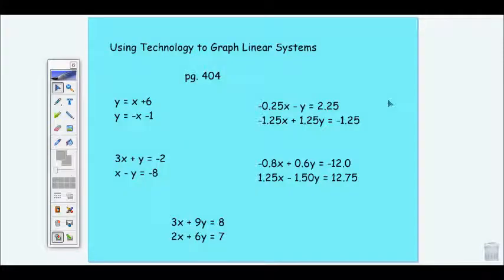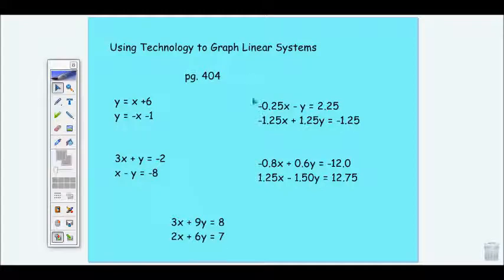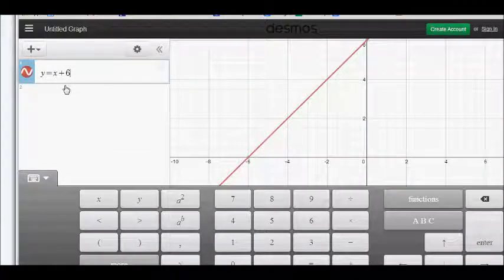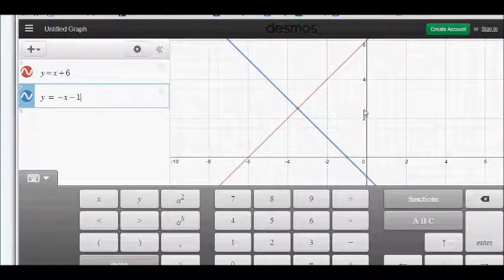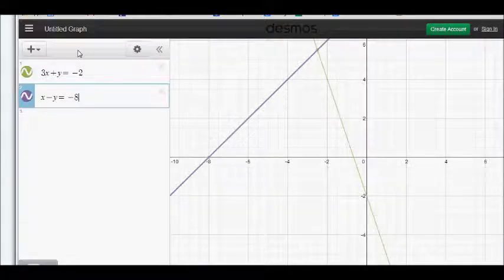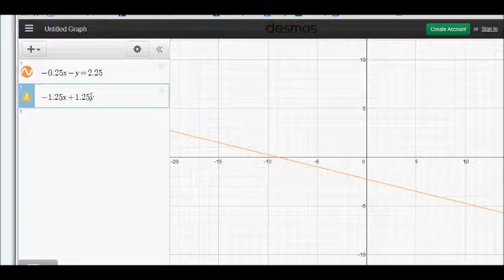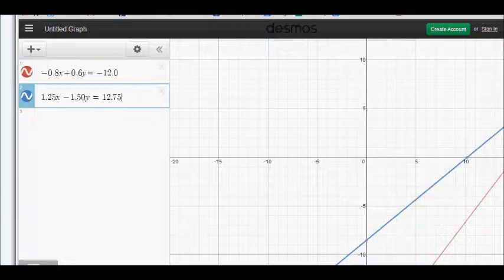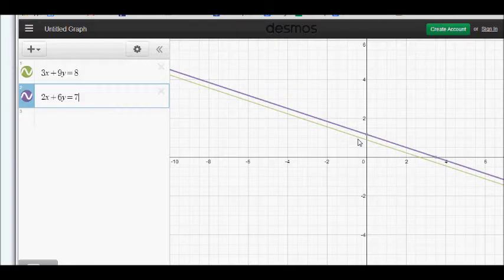Tech 7 Desmos